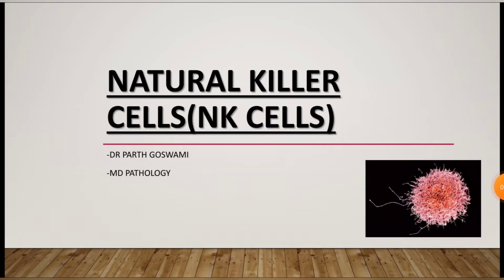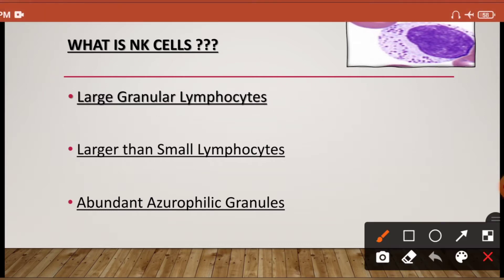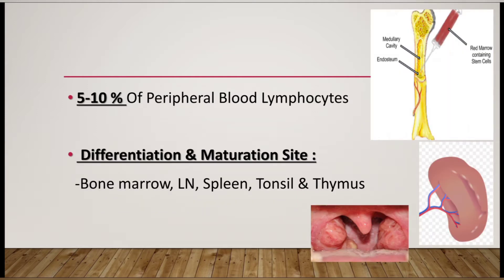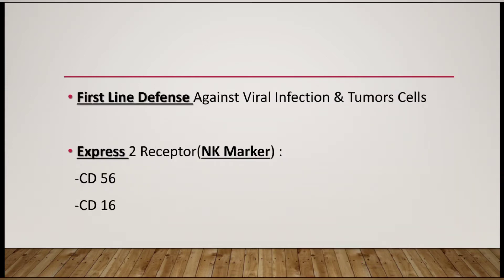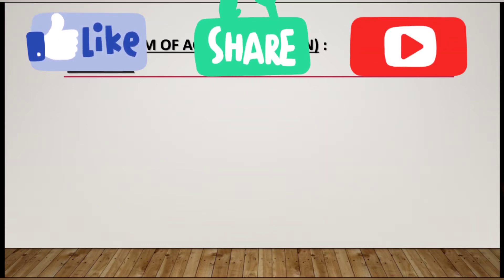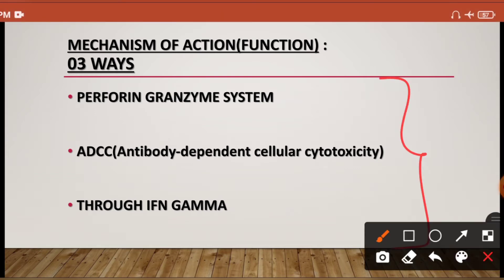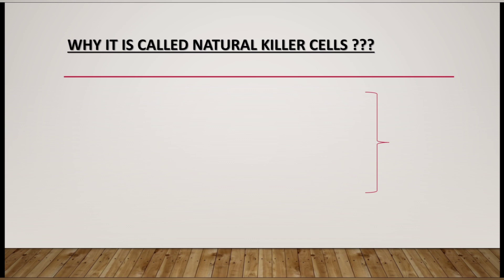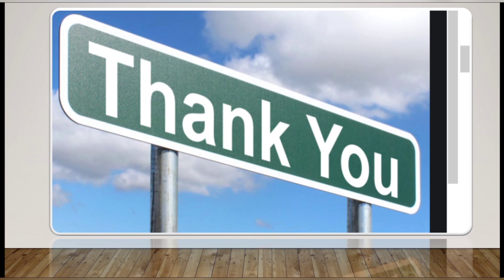NK Cell || Natural Killer cells || Made easy || Images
Hi This Video is about Understanding Natural Killer cells in Detail.

This lecture include...

_Introduction
_Mechanism of action of NK cell
_Function of NK cells
_Images
_Why called NK cells?
_Marker of NK cells

Link of Book